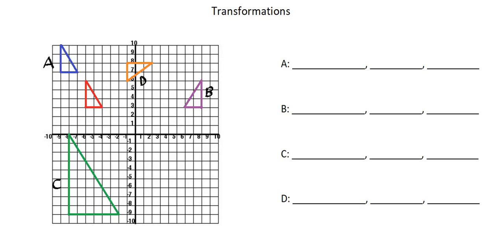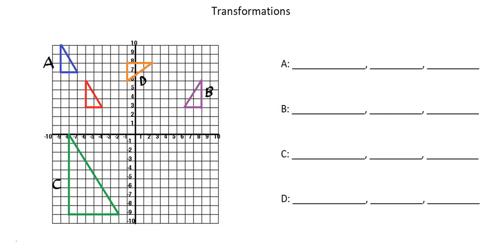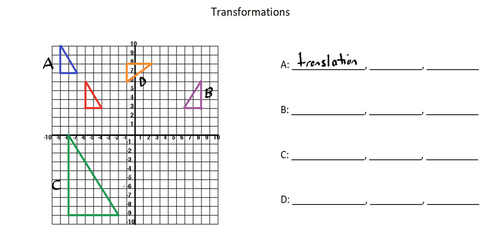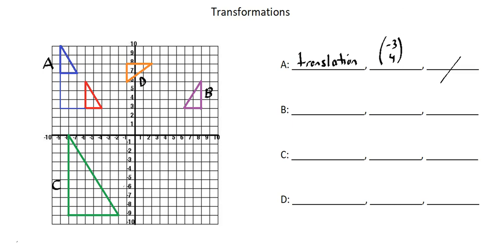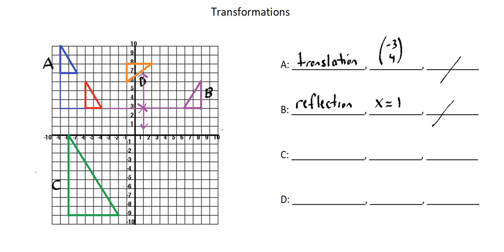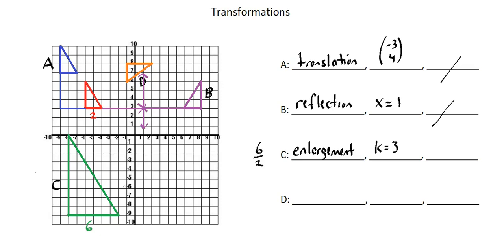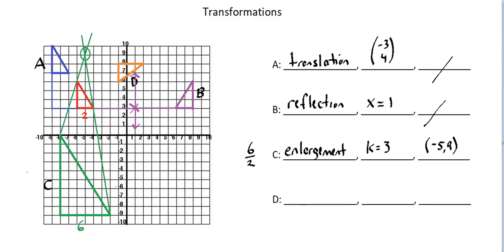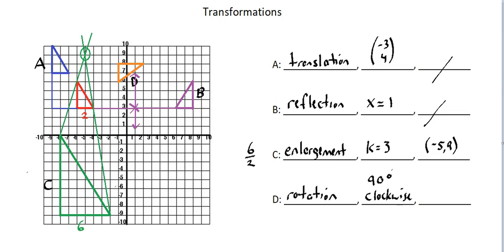Geometry: Transformations - transformation descriptions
IGCSE 0580 syllabus, topic E7, Matrices and transformations: Identify and give precise descriptions of transformations connecting given figures.